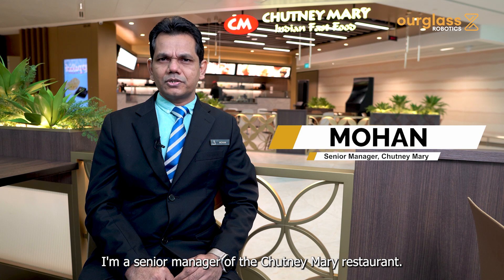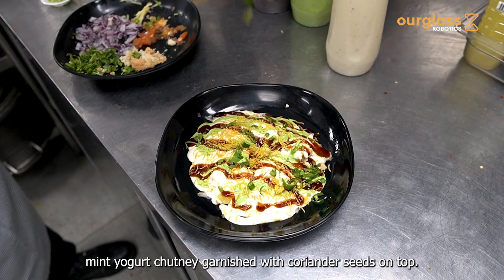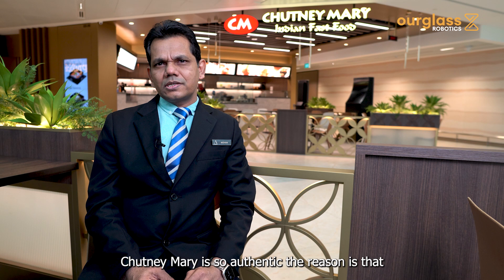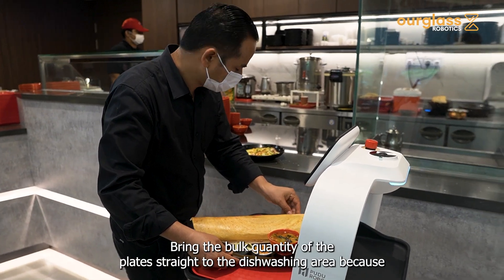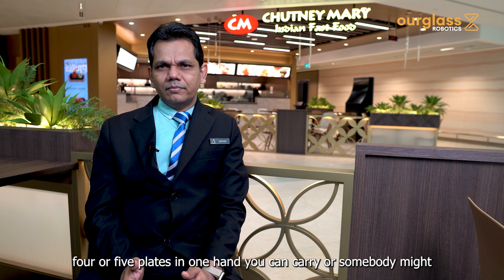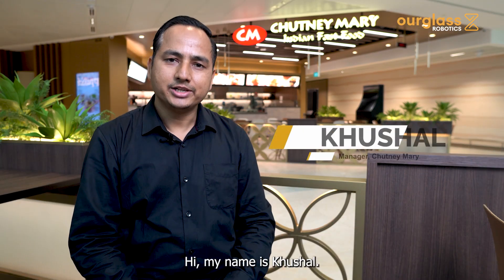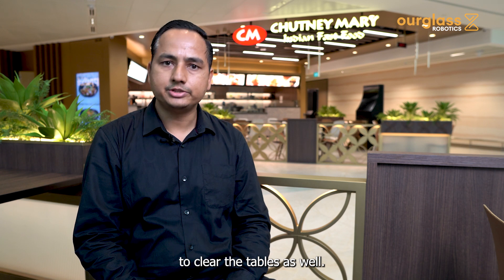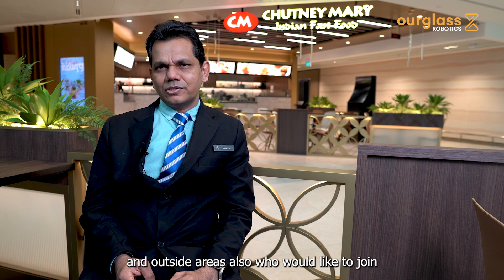Waiter Robots at Chutney Mary Changi Airport Terminal 2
Changi Airport Terminal 2 is the home to authentic Indian delights restaurant, Chutney Mary.

Alongside an excellent service with the help of waiter robots, they offer an impressive selection of street food from different parts of India such as a variety of Chaats, Dosa, traditional desserts and many more.